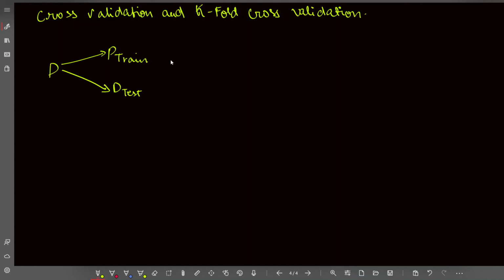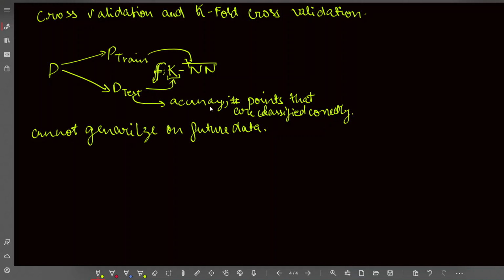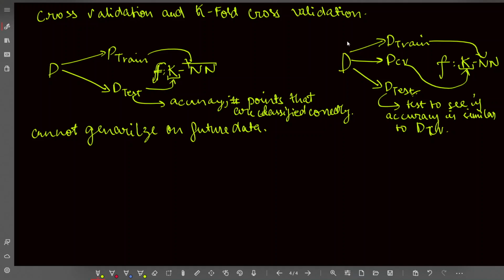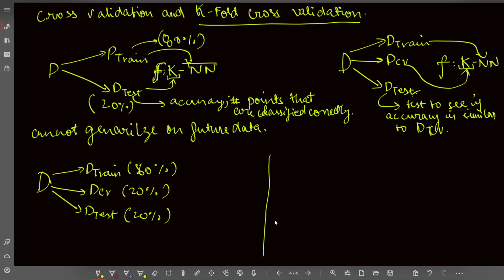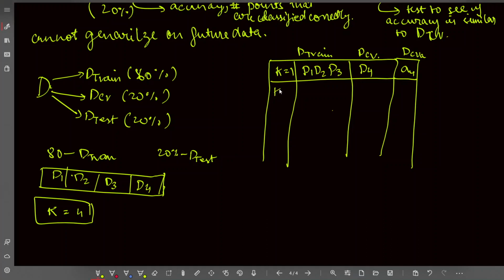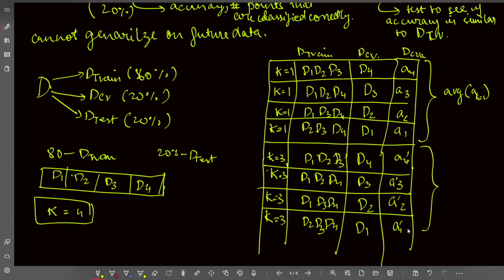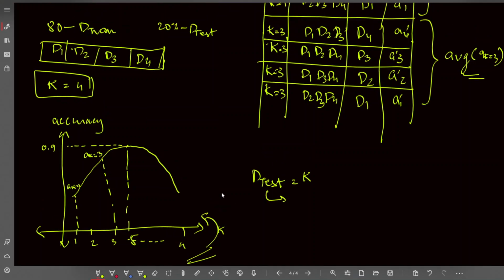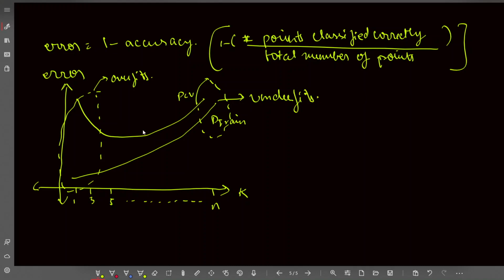Cross Validation and K fold cross validation